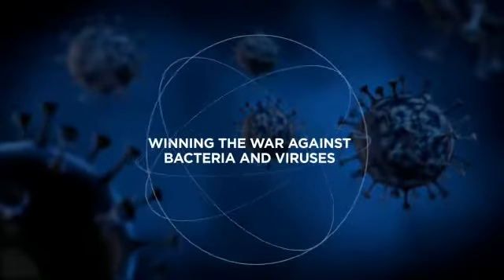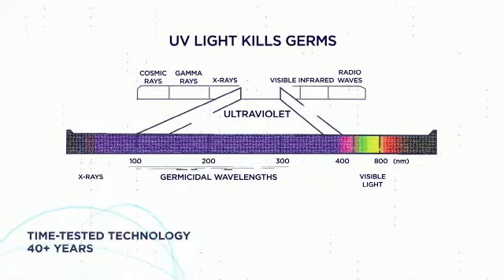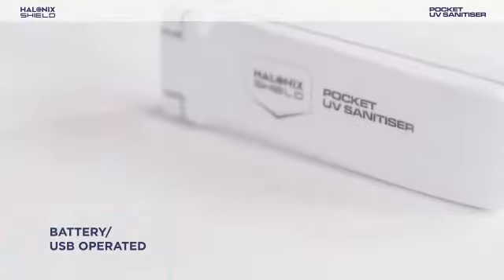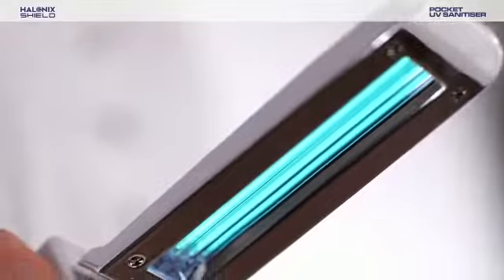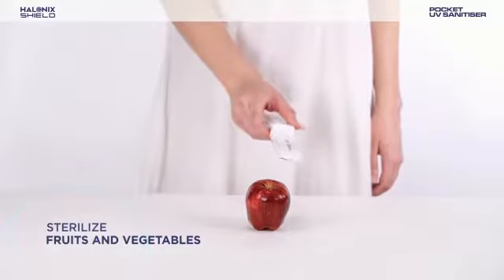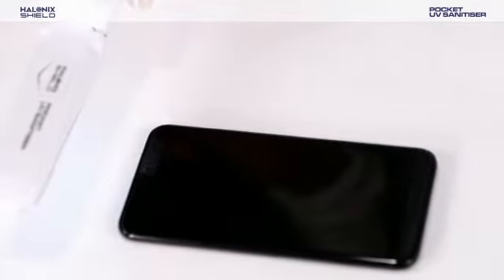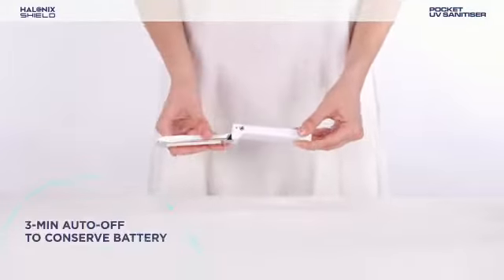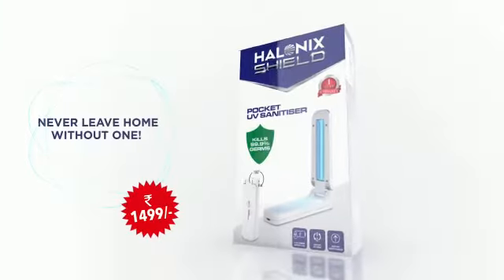Halonix Shield Pocket UV Sanitizer